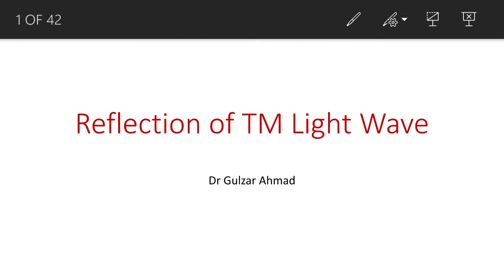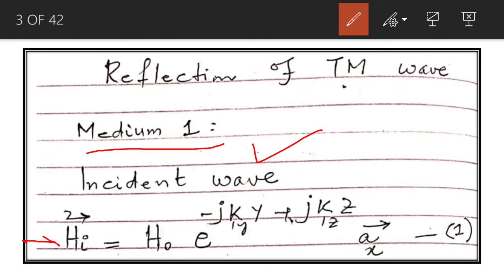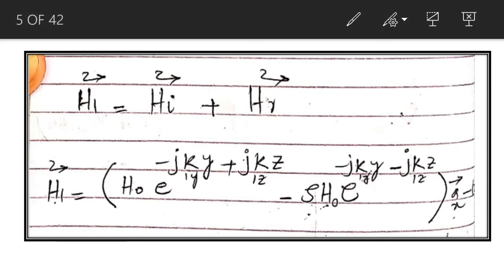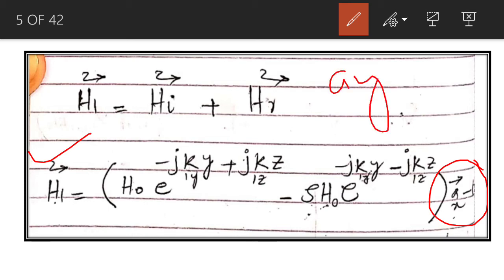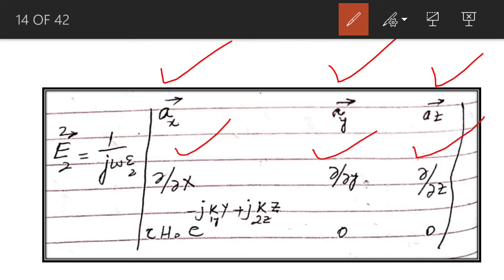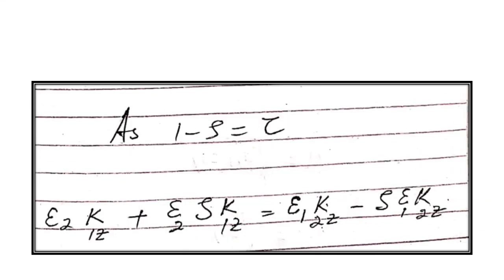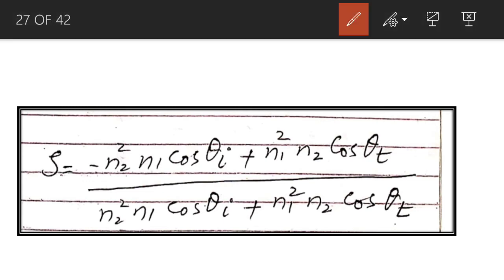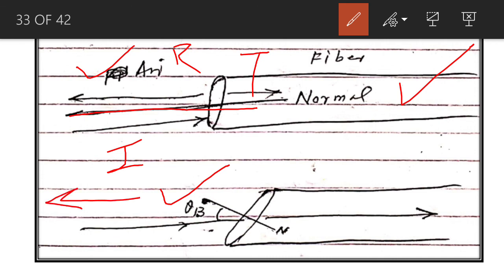Lecture 19: Reflection of TM Light Wave